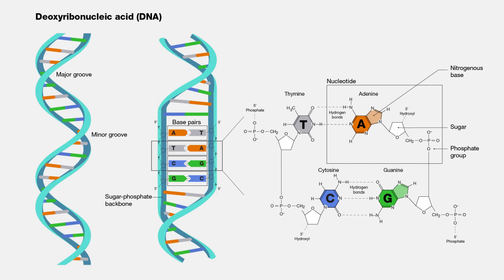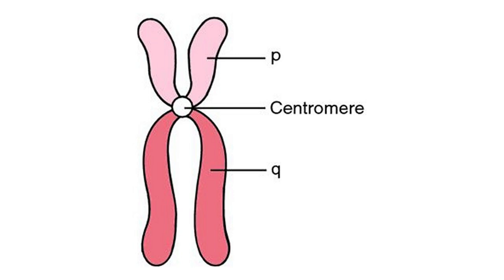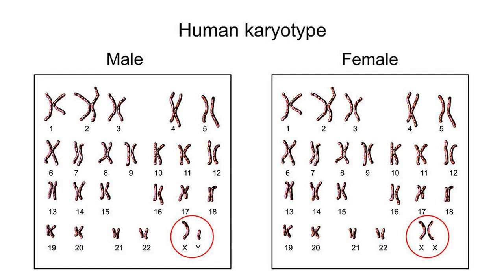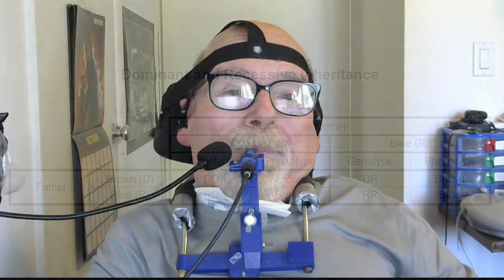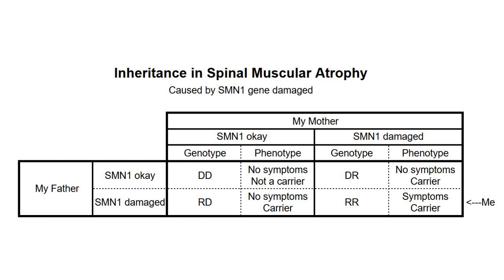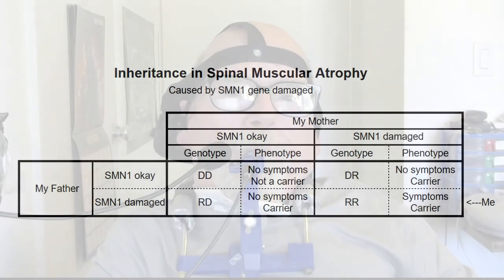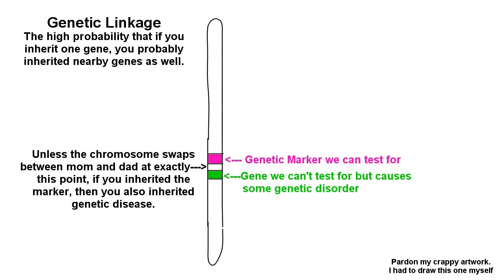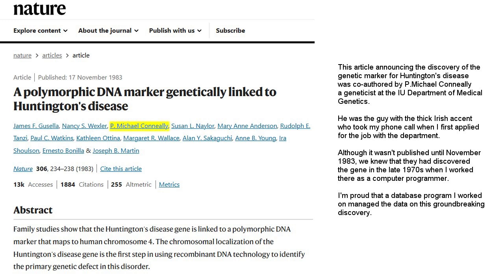Contemplating Life – Episode 77 – “Genetics 101”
In recent weeks, I’ve been talking about my work as a computer programmer for the Indiana University Department of Medical Genetics. This week, we take a departure to talk about the work that we did in that department. We will take a deep dive into basic genetics, and you will learn a little bit about the genetic disorder that causes my disability.

Article in “Nature” announcing the discovery of Huntington’s marker co-authored by P. Michael Conneally of the IU Department of Medical Genetics